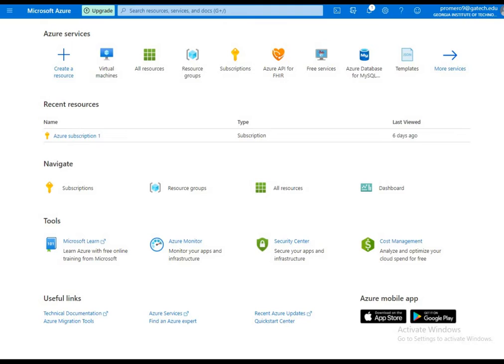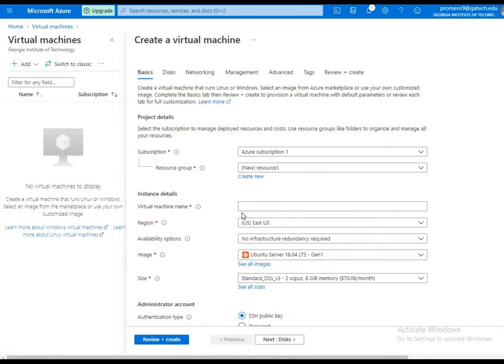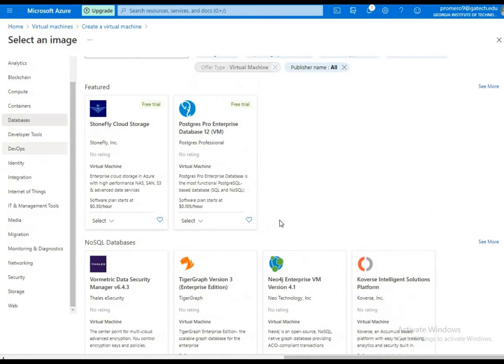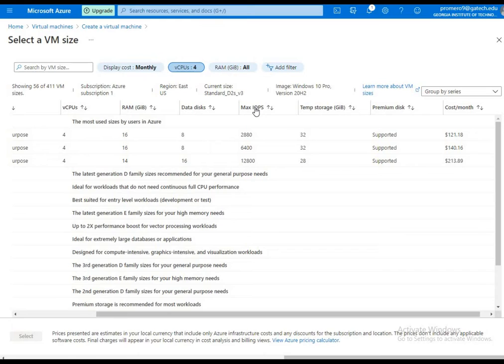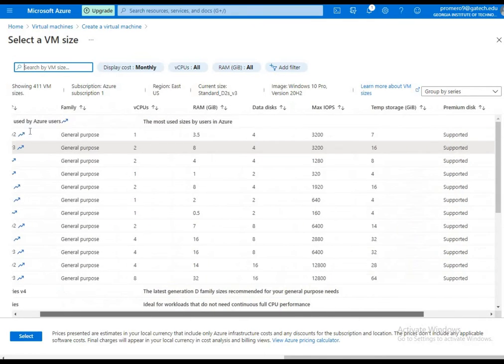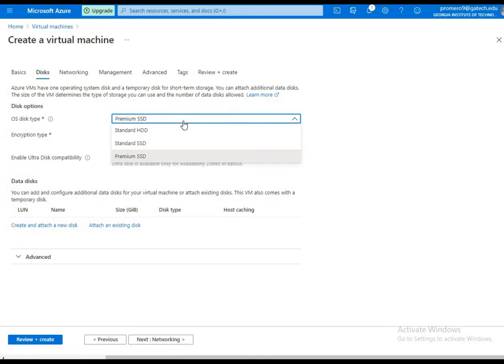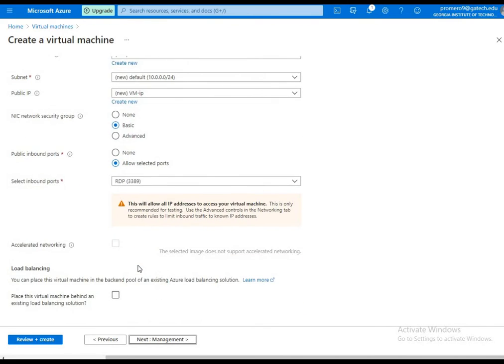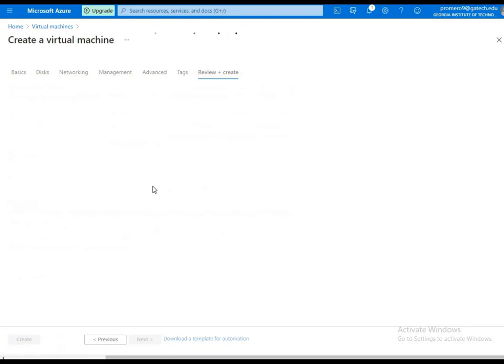Spinning an Instance of Azure Pt1